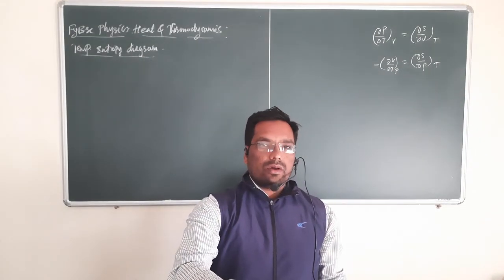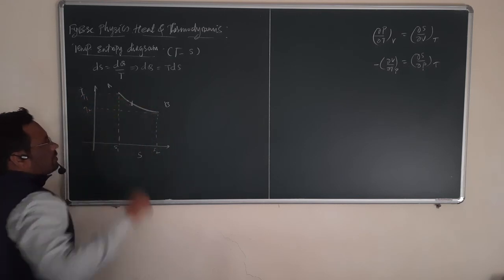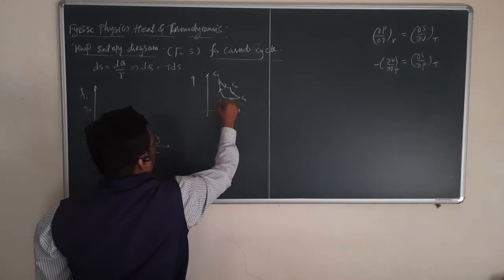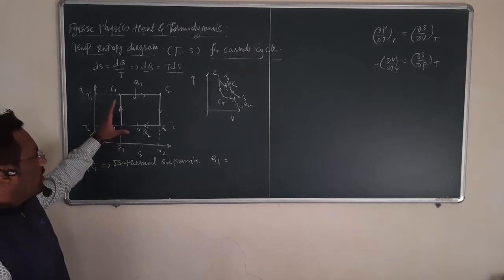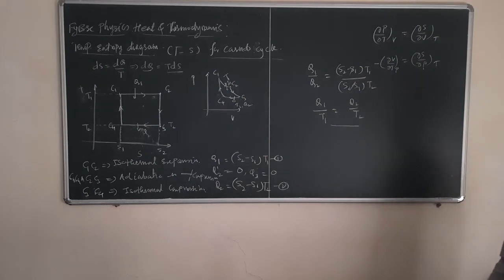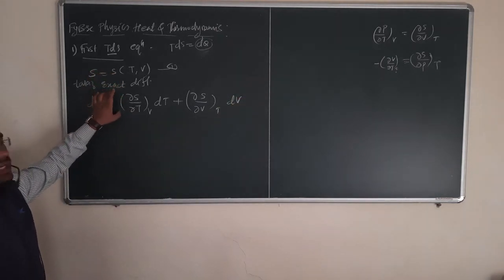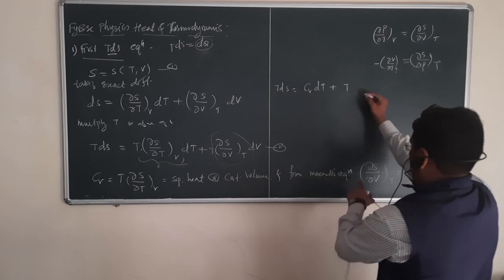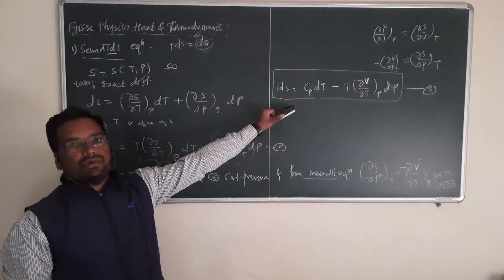F.Y.B.Sc Physics, Heat and Thermo. Ch. 2, L.4